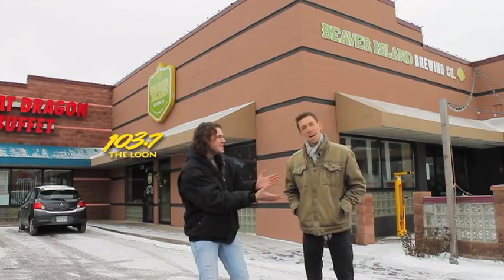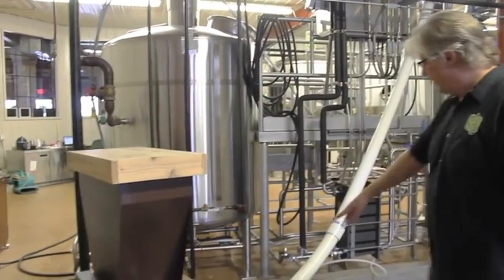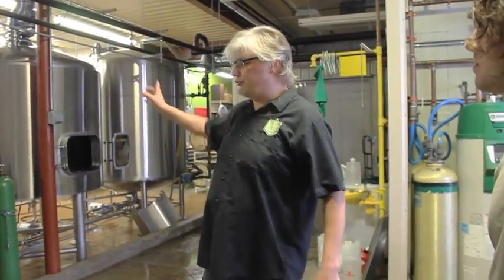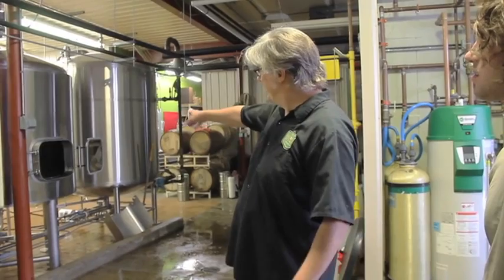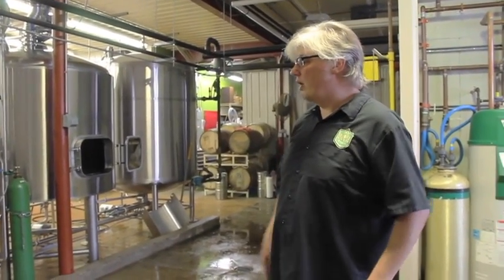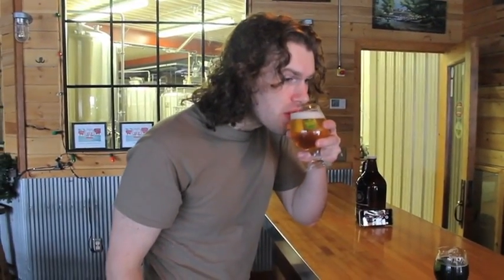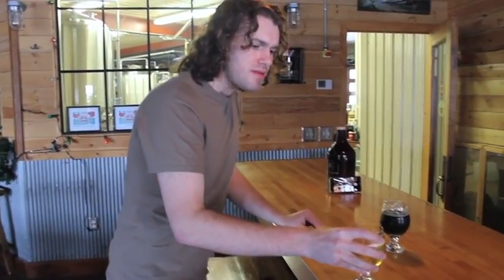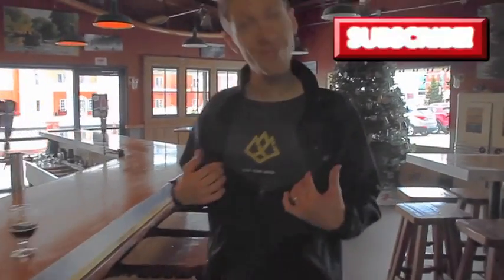Drew Tours Beaver Island Brewery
Drew got a chance to see how a local brewery makes beer taste so good.

Stay up to date on everything happening at 103.7 The Loon
You can listen to the best classic rock station 24/7 , 365 days out of the year